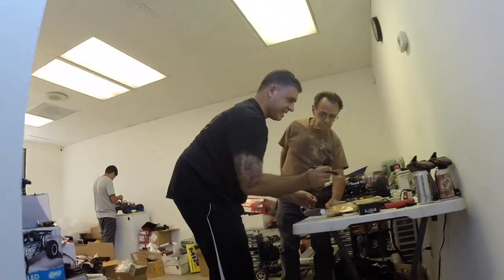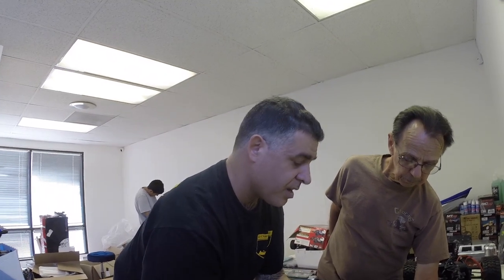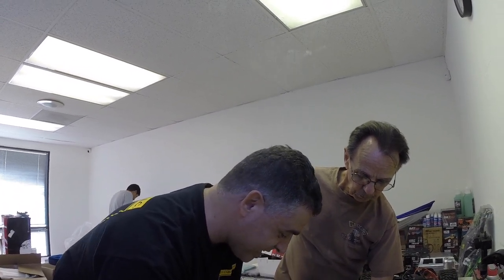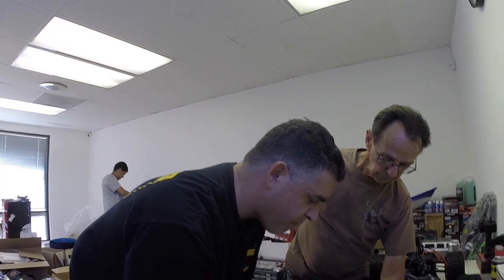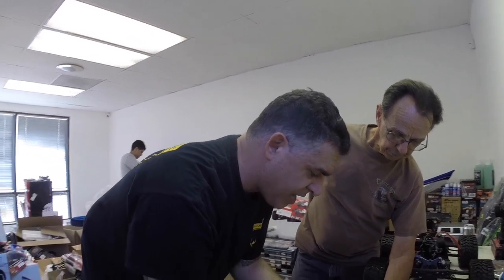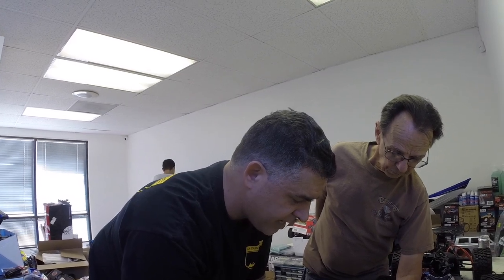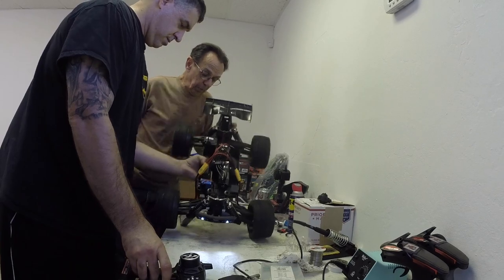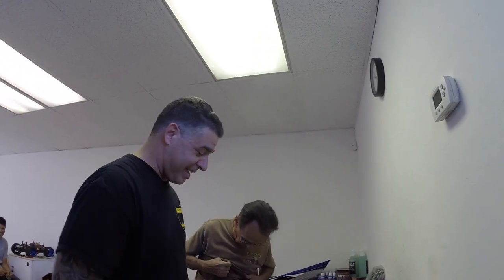Hobby Shop Tour: JJ Customs PRE Grand Opening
Just looking to do a quick video of the JJ Customs new shop. Not much to look at here, as you will all be getting a more in depth look during the Grand Opening on the 29th!

RC IG: BlackTurtleGarage